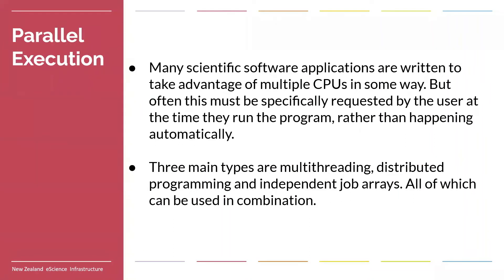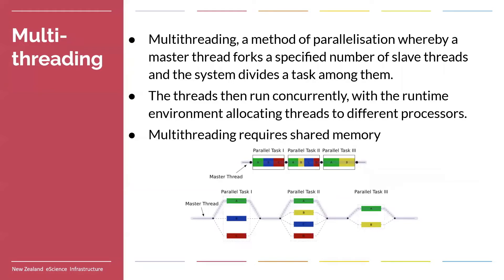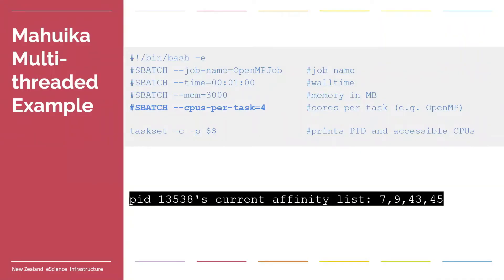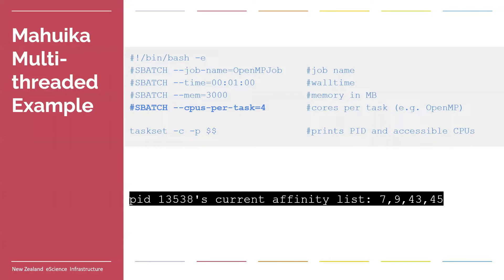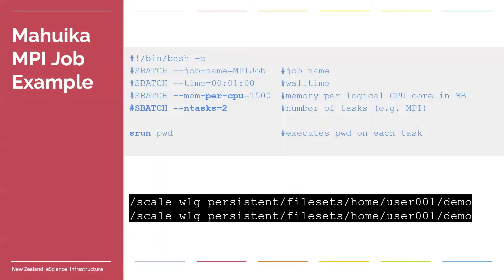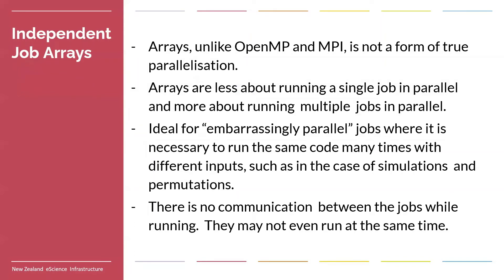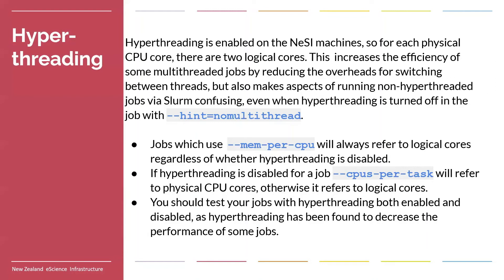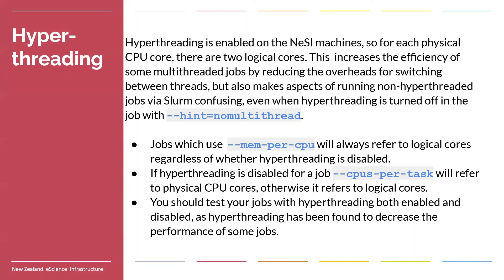Introduction to computing on the NeSI HPC platform (Part 3)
This is Part 3 of a four-part series sharing an introduction to computing on NeSI's High Performance Computing (HPC) platform. (Please note that we are currently in the middle of a platform refresh, and new infrastructure will be coming online later in 2024. At that time, we will upload new updated videos. You can find details on the platform refresh

For more information on the material covered in this session, visit the NeSI User Support Centre: h